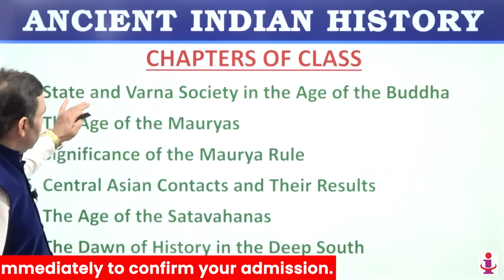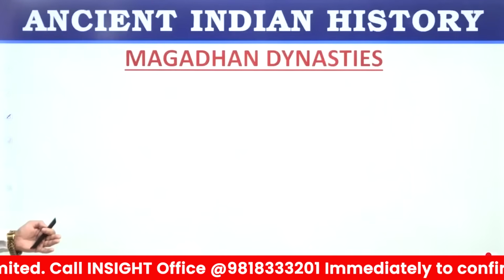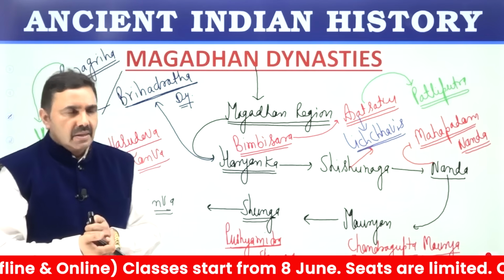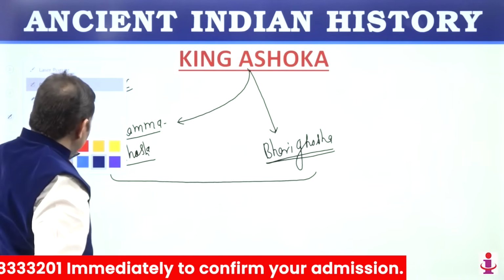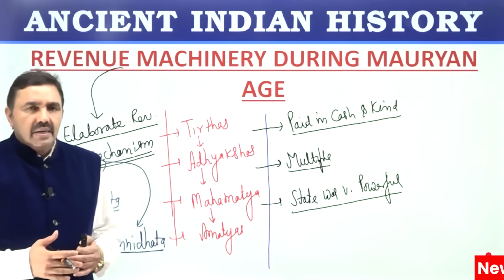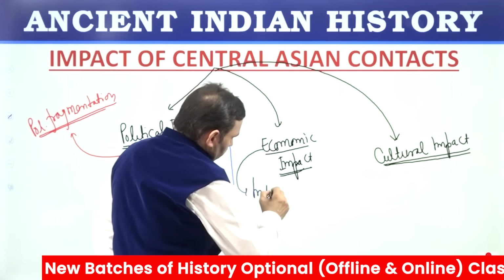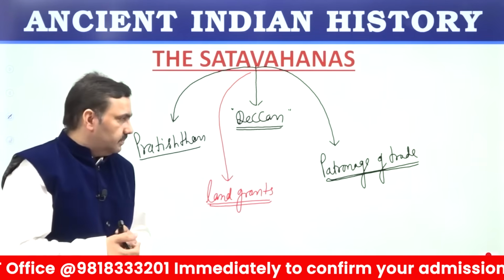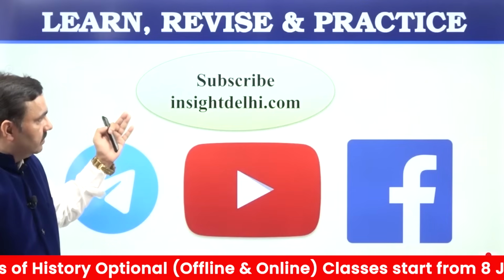Class-3: Indian History Foundation Builder Course by Baliyan Sir | NCERT Based | Insight IAS, Delhi